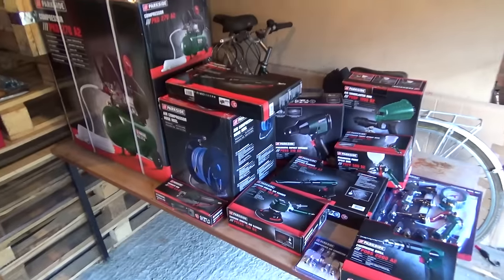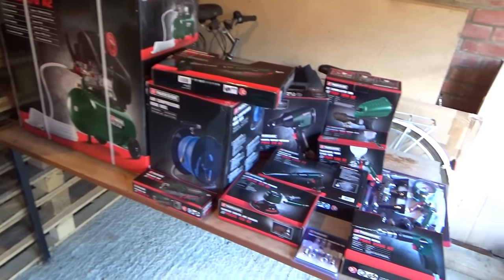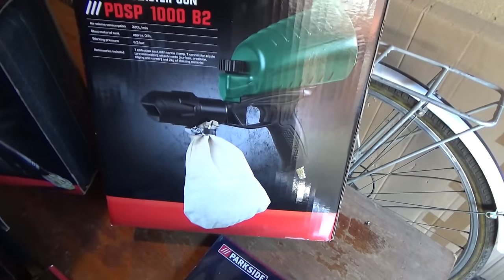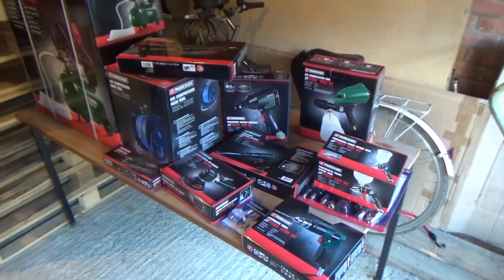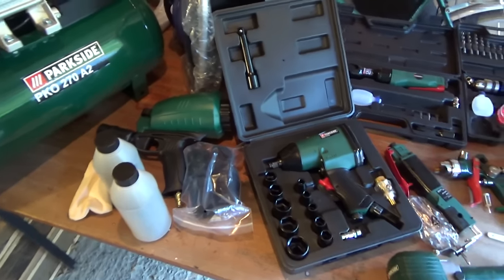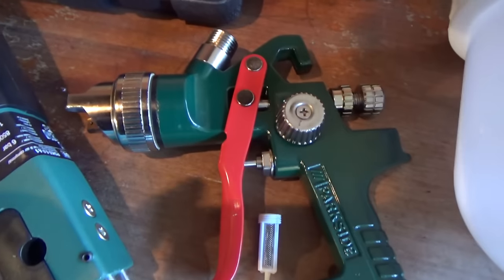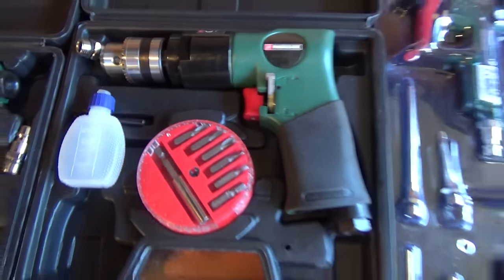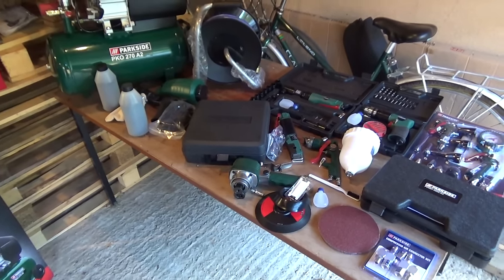Lidl Sells Air Tools?!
So in todays video we take a look at Lidl's range of air tools.. Enjoy!